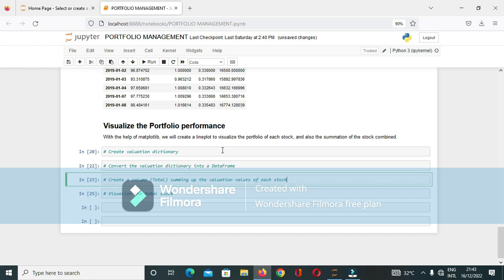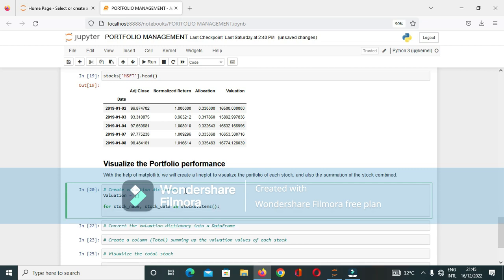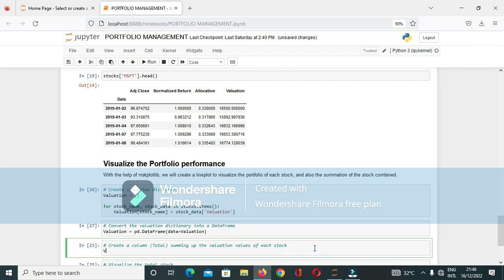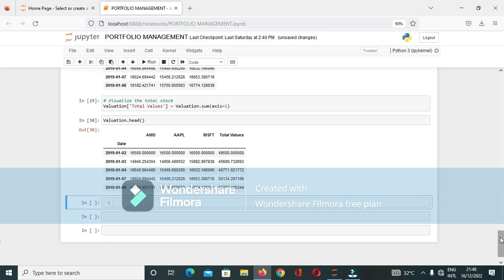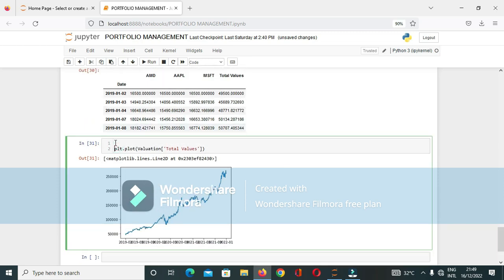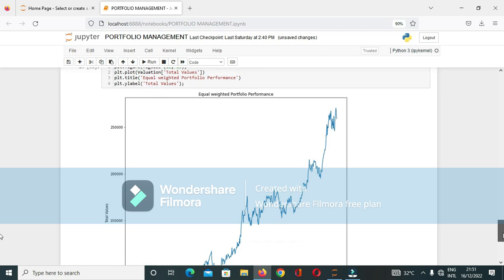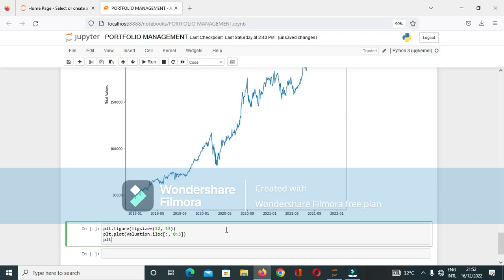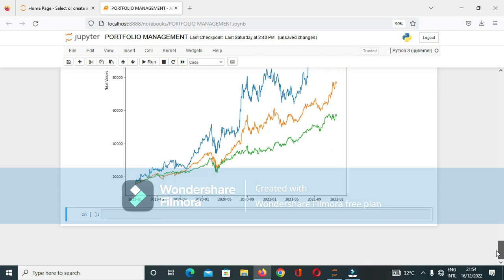Visualizing your Portfolio with python(Jupyter)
This video briefly decscribes what portfolio management is and how it will be done in pyhton